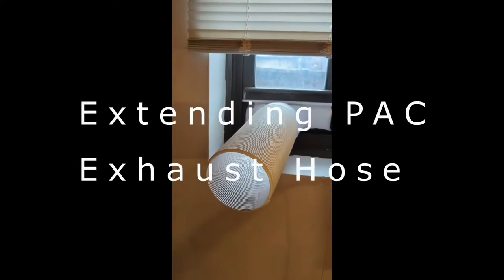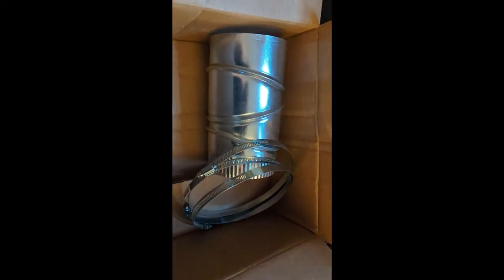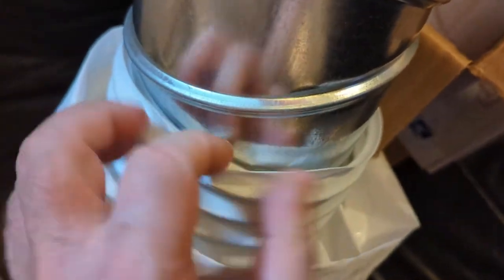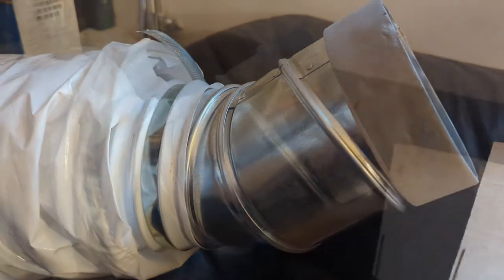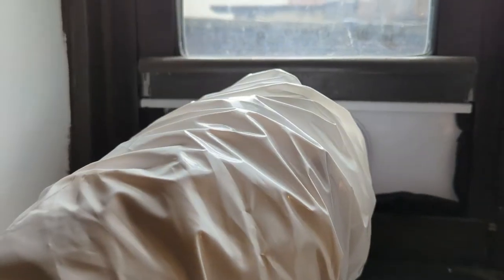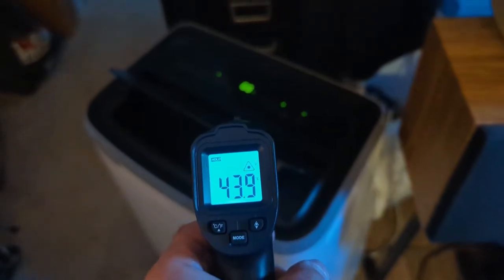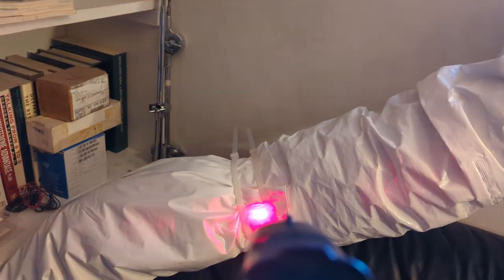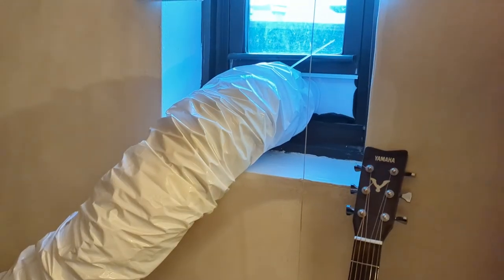Extending Portable Air Conditioner PAC Exhaust Hose w/ Cool-Aide(R) Heat Insulation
NOTE - when tightening the Worm clamp - you can hold the "tail" of the metal already passed through the worm clamp - and press the screwdriver with force to tighten the seal. Wearing gloves on the hands prevents cuts & jabs.

Master Flow 5 in. 90-Degree Round Adjustable Elbow
6 in. Galvanized Steel Worm Gear Clamp
ERICKHILL Infrared Thermometer

Indie Label - Liquid Fusion (R) Records - rock - mod - blues - acoustic